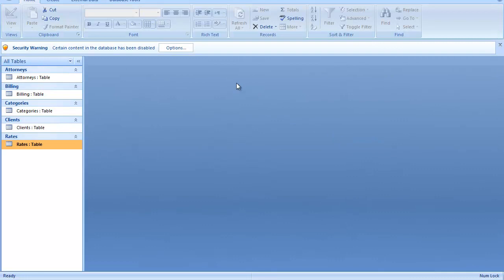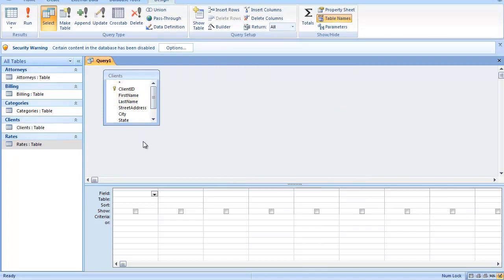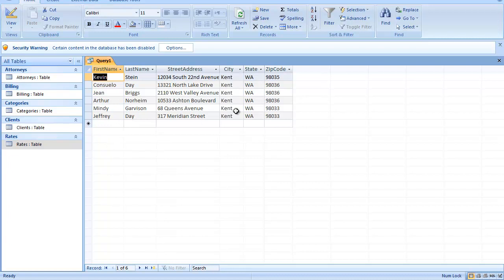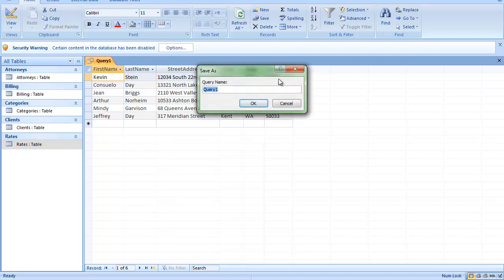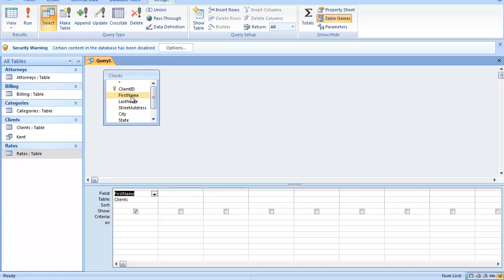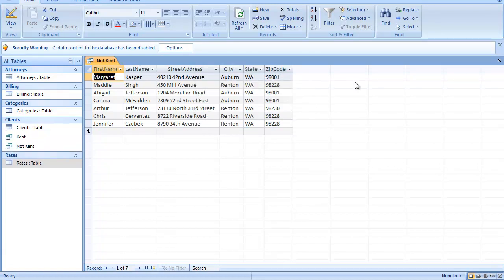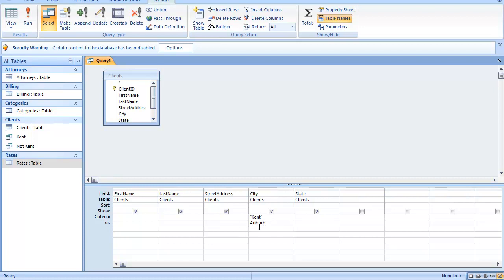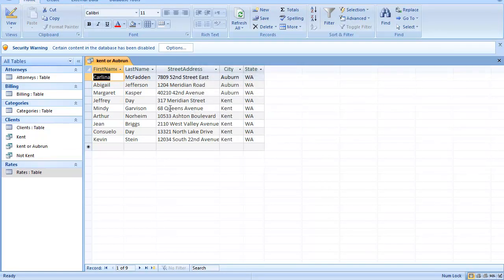Access Chapter 4 Queries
Using access extract specific data using a query